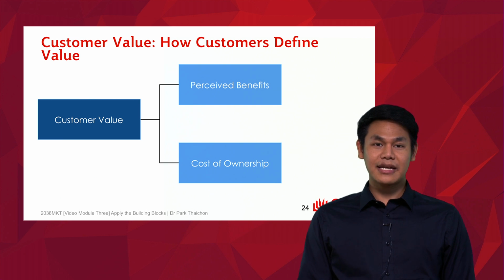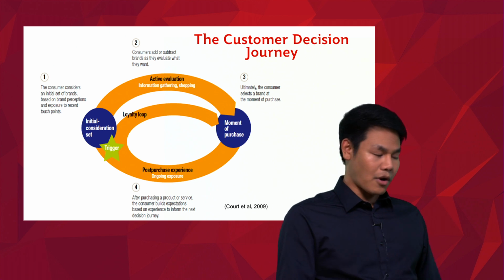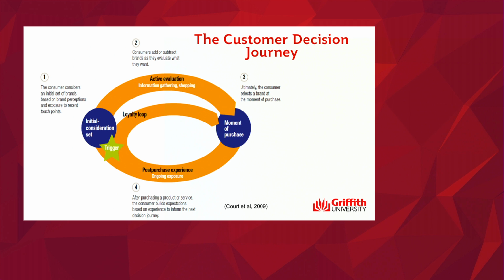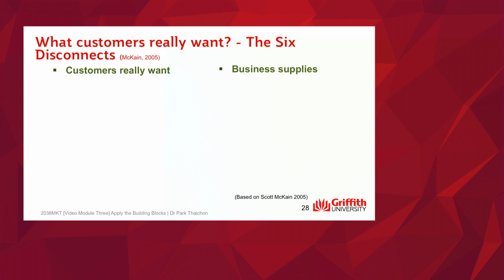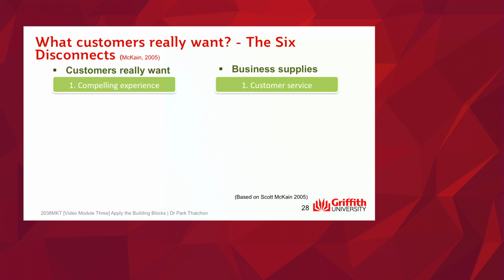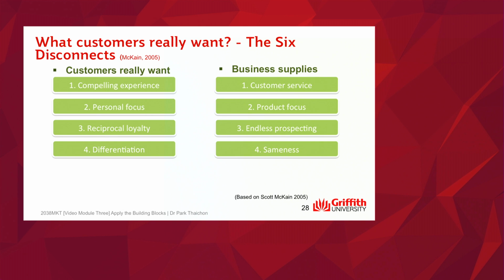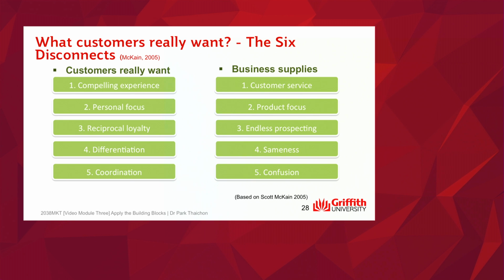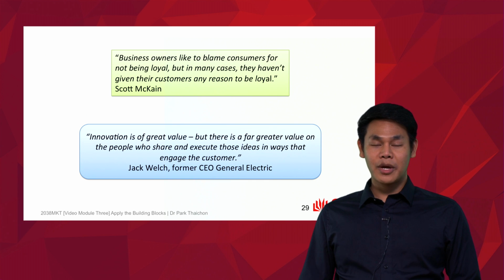Module 3A - 3.2 How Customers Perceive Value and Make Decisions